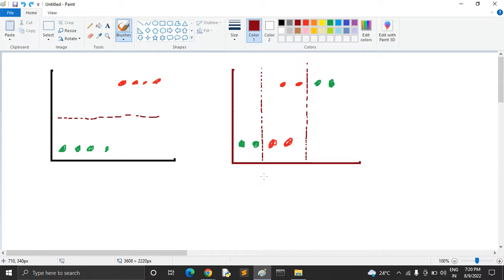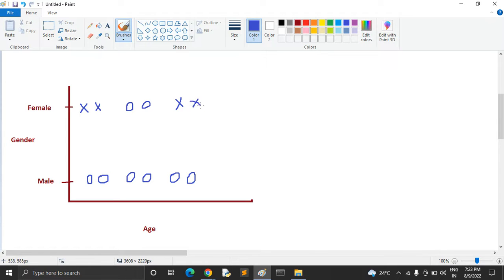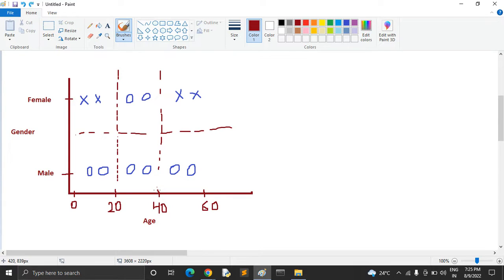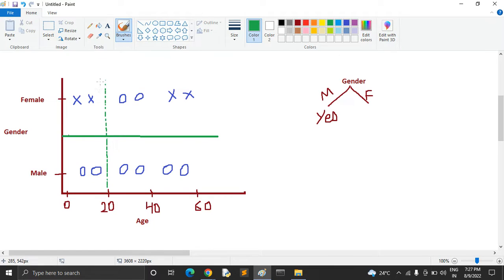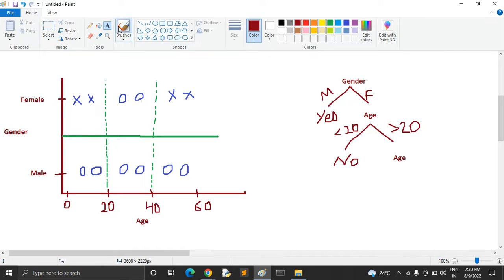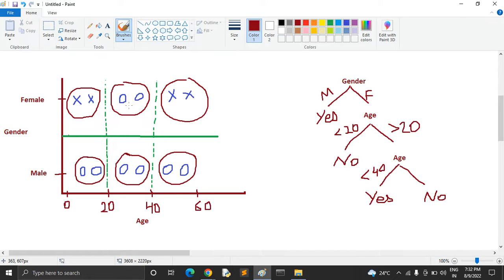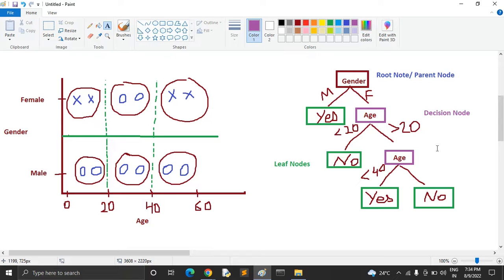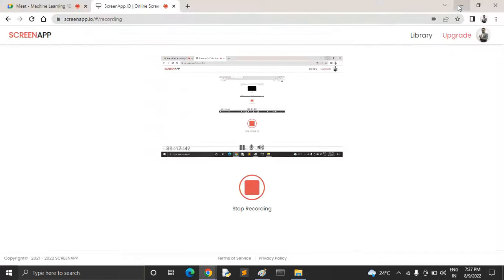5.2 Working of Decision Tree